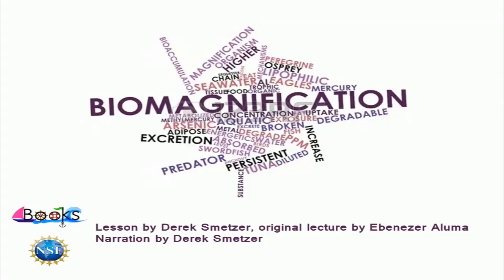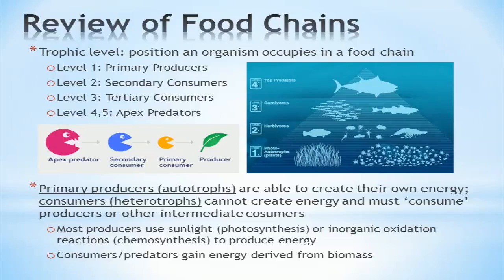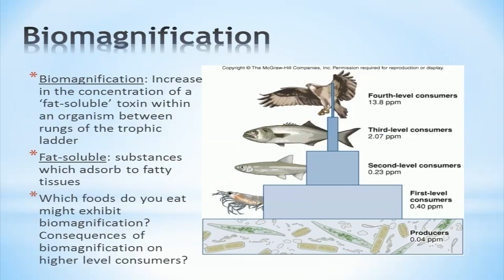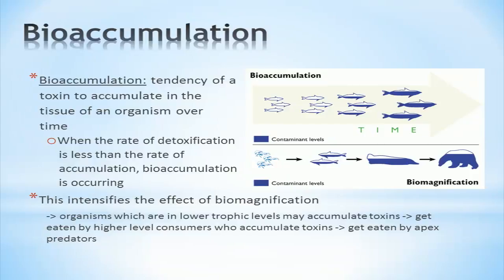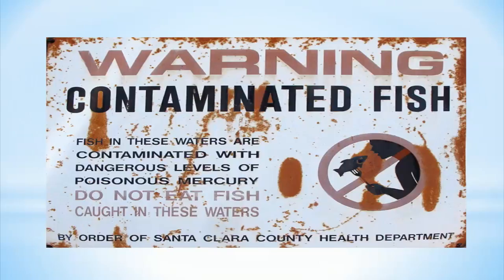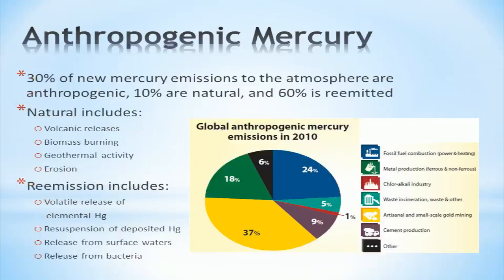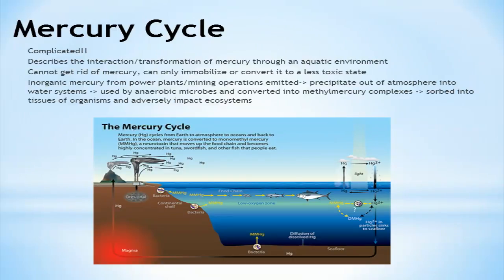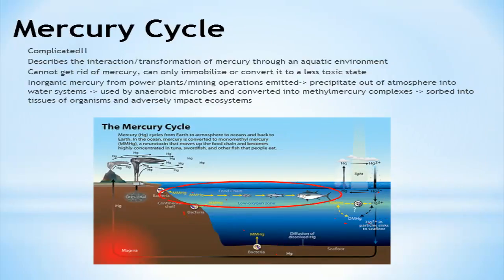Biomagnification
Additional materials for this lesson can be found in our google drive folder . A direct link to the materials for this video can be found

This video covers bioaccumulation/biomagnification as it pertains to mercury in the aquatic environment. Introductory material is included which reviews trophic levels and energy/mass relationships between trophic levels. The mercury cycle is used to illustrate the fate and transformation of a chemical in the environment.